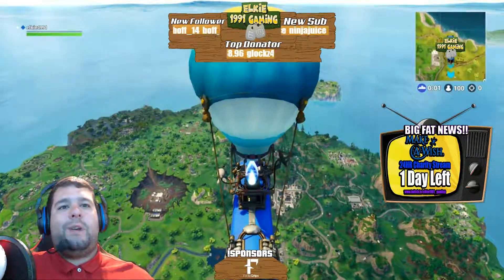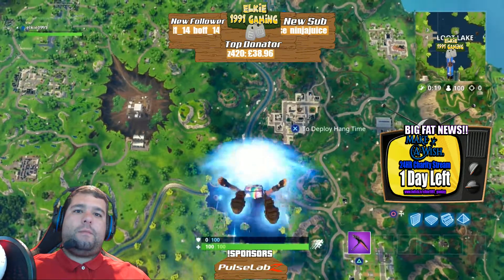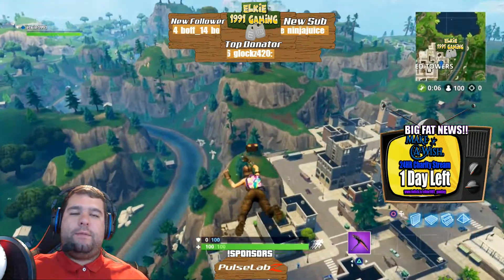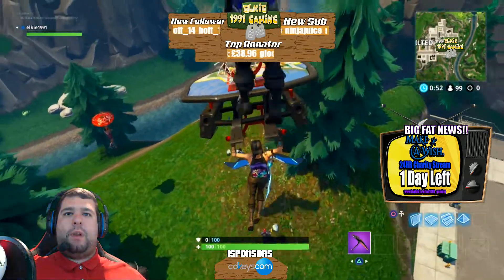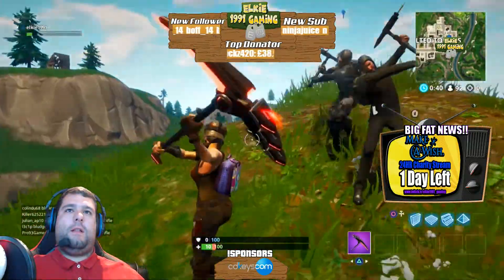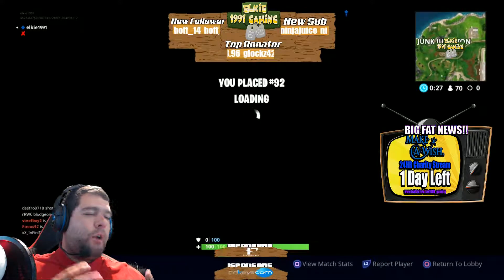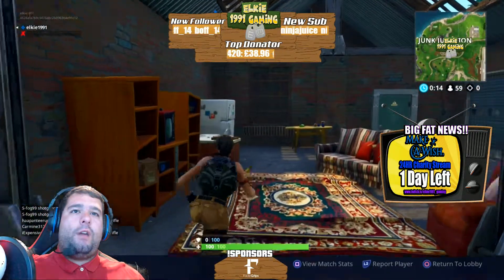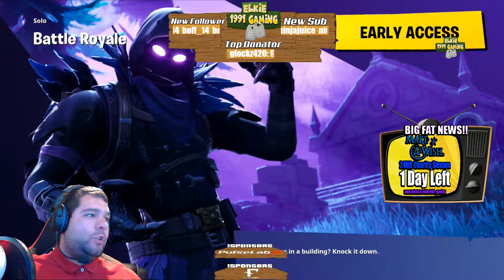WEEK 7 TREASURE MAP LOCATION - FORTNITE BATTLE ROYALE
hey guys

here is the treasure map location for week 7 season 4